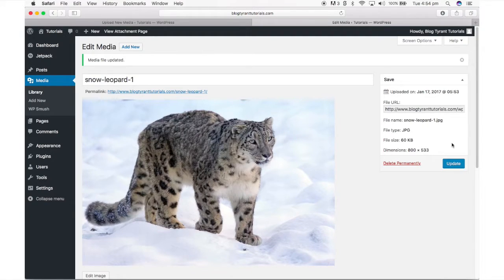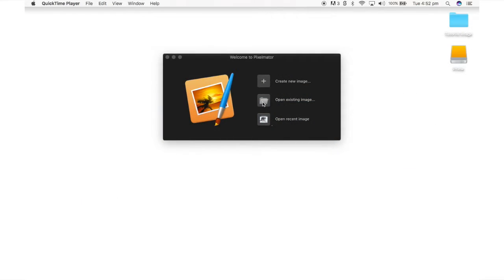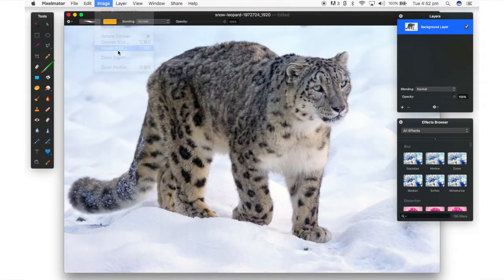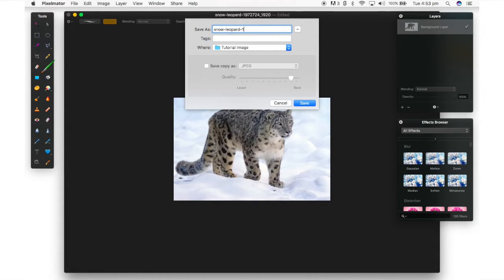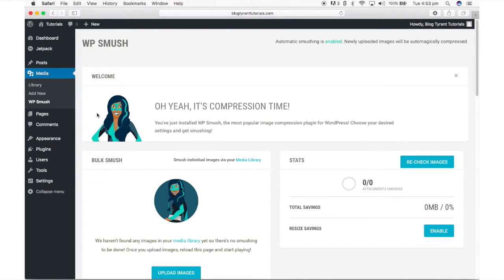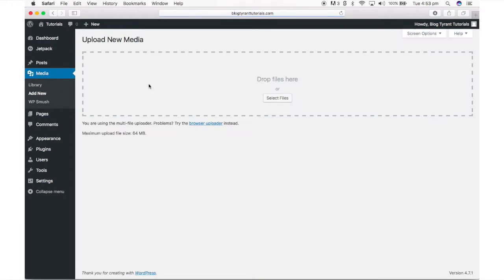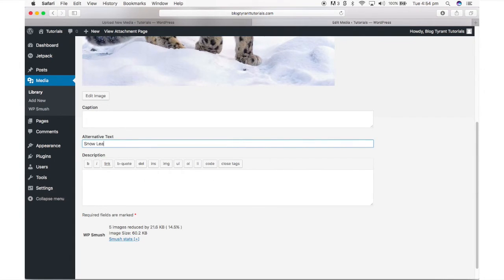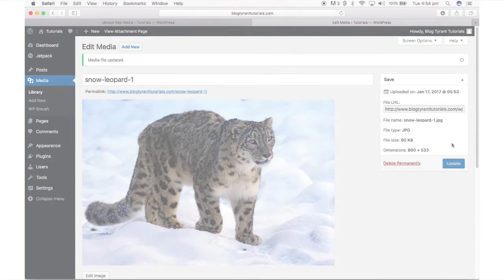How to Resize an Image and Upload to Wordpress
In this short tutorial we show you how to resize an image on your computer and then how to upload it to your WordPress blog. For more details, information on image sizes, and alternative methods, please